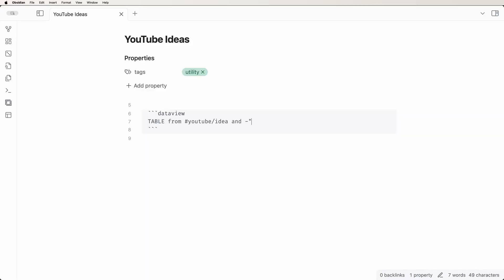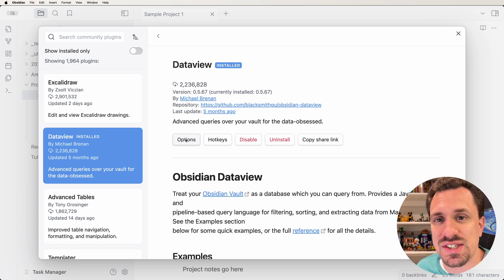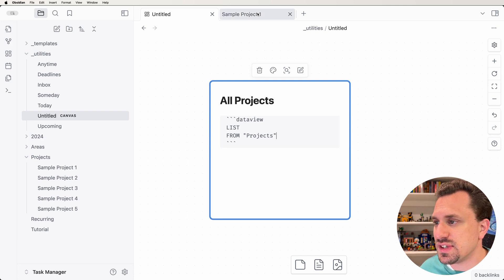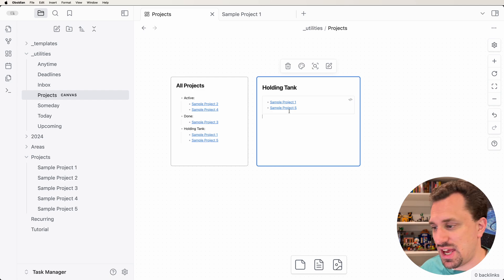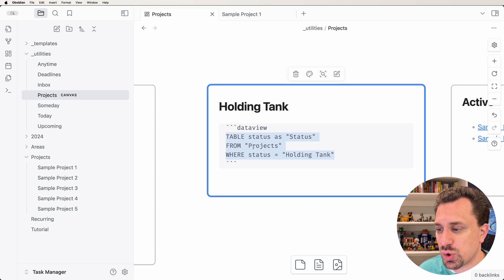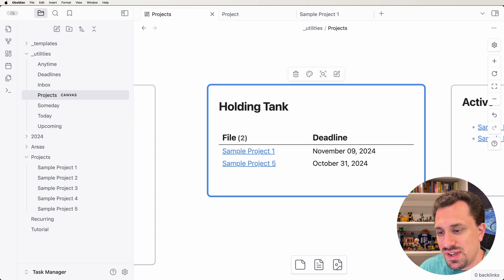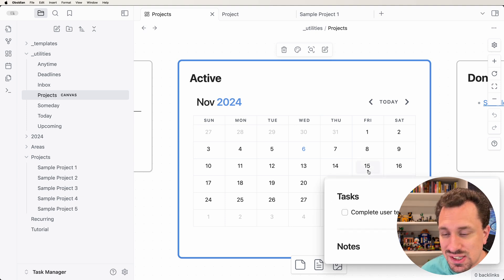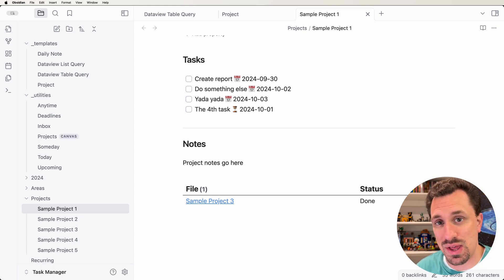How to Build Dataview Powered Dashboards in Obsidian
Learn how to build customizable dashboards in Obsidian using the powerful community plugin Dataview!

Chapters:
00:00 Intro
00:34 Install Dataview
02:07 Lists
03:42 Groups
06:07 Tables
09:50 Calendar
11:08 Query Templates
12:53 Conclusion